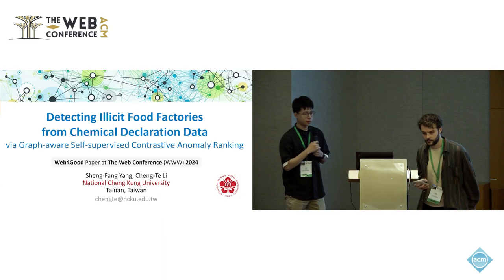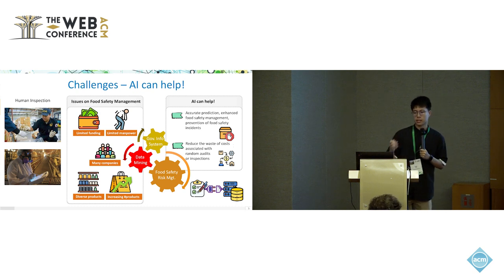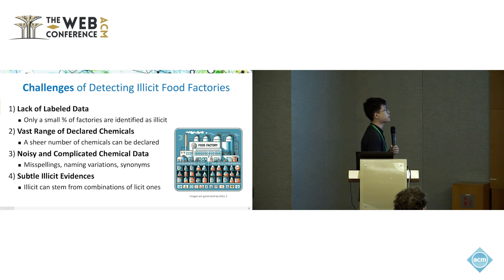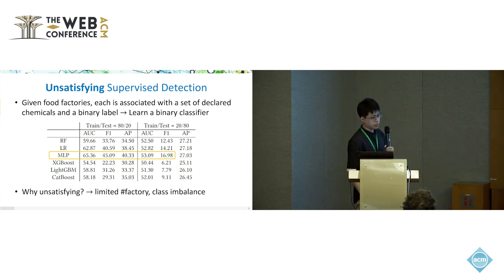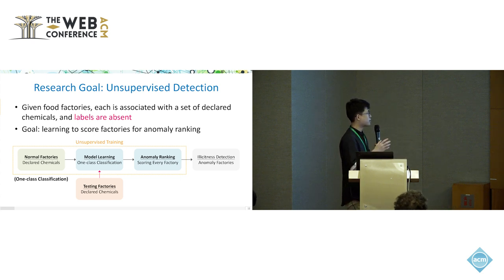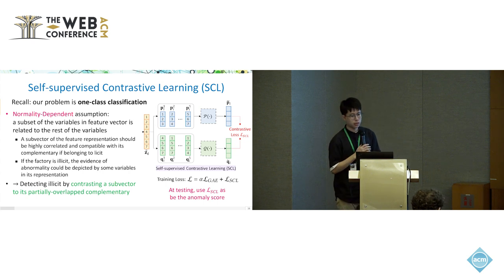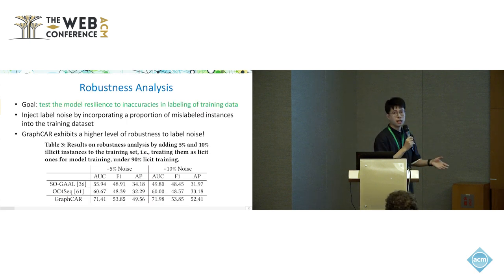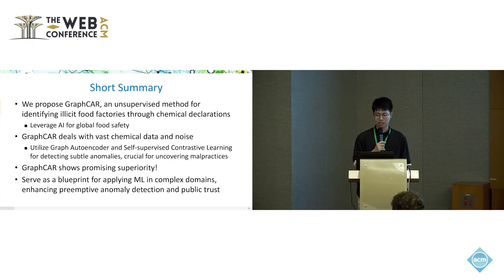Detecting Illicit Food Factories from Chemical Declaration Data via Graph aware Self supervised Cont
Sheng-Fang Yang, National Cheng Kung University, Tainan, Taiwan